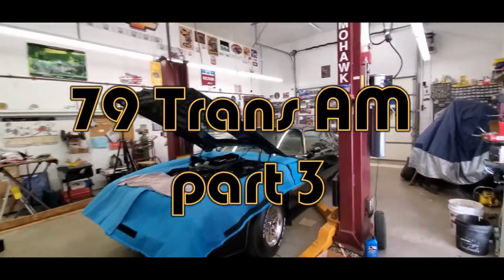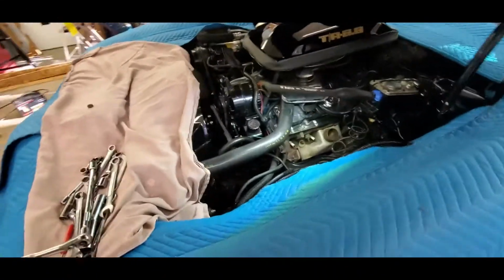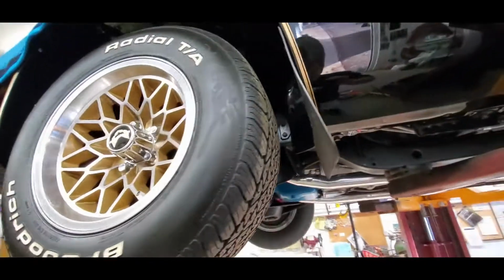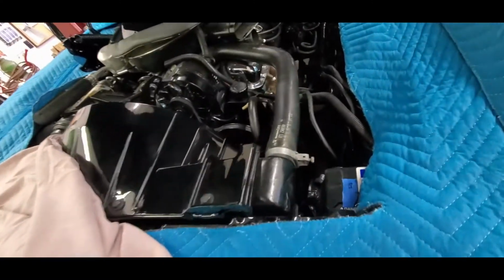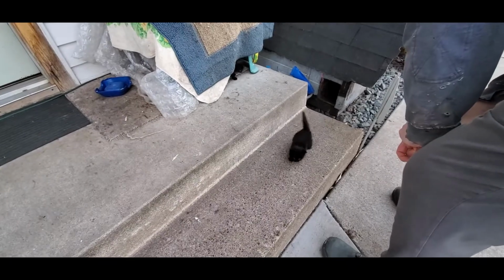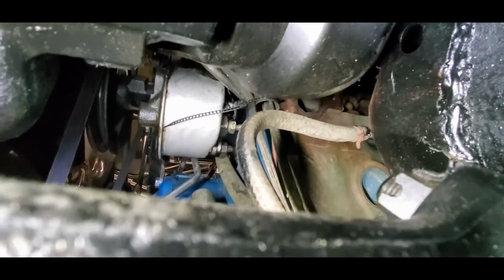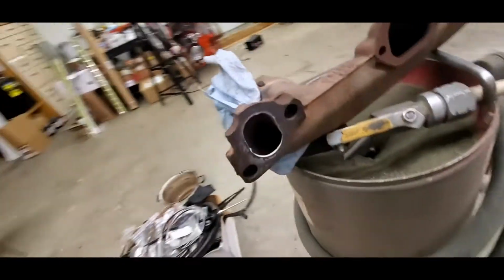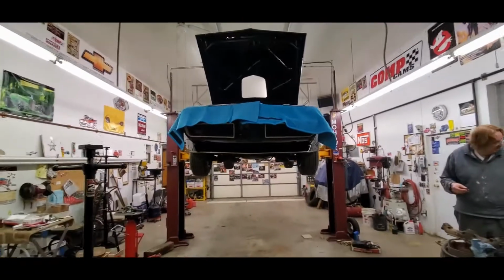79 Trans AM part2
It is time to start addressing some of the issues this car does have. We are attacking the driver exhaust manifold leak and it is not a lot of fun! Two of the bolts where broken, and we also broke another trying to get it out. This is going to take a little thought!